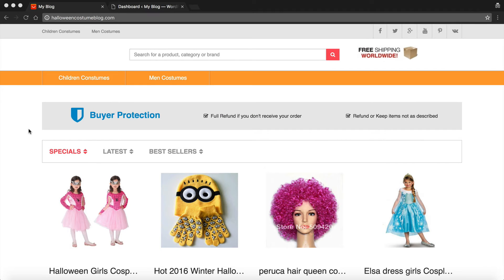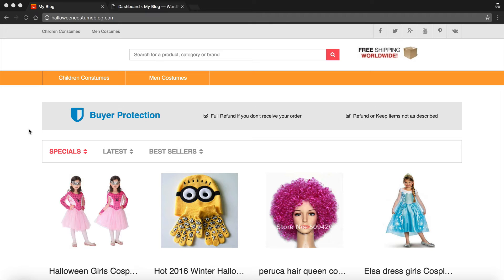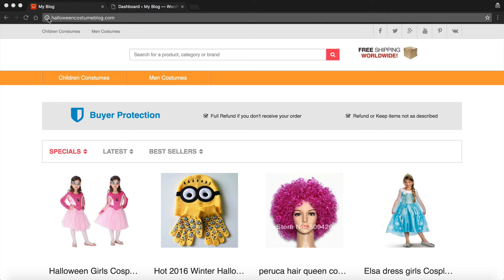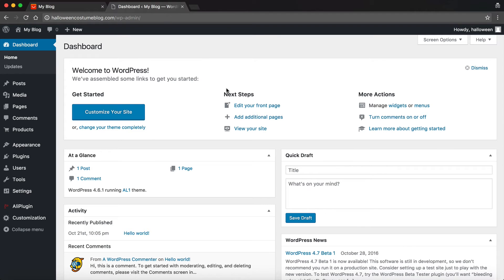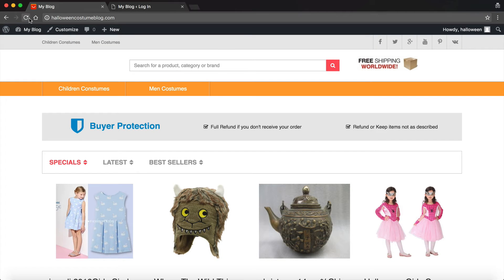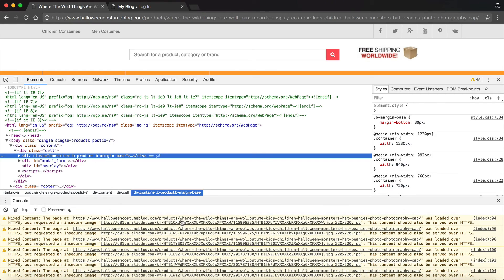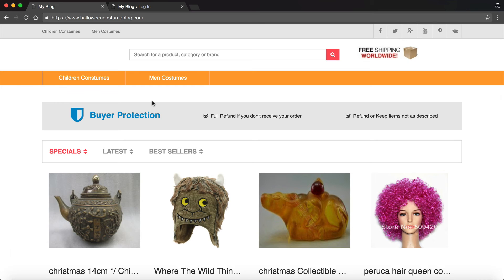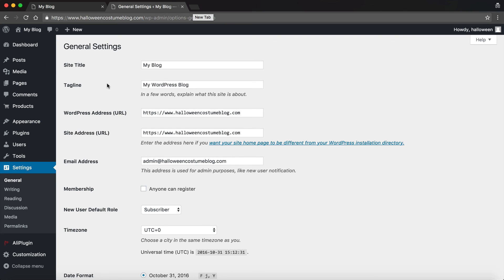Free SSL With Let's Encrypt - How To Secure WordPress